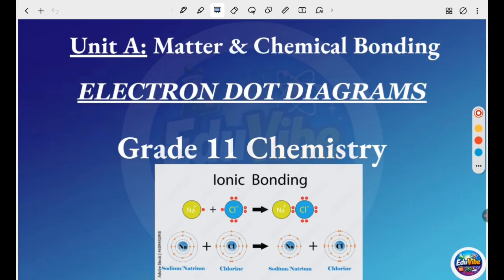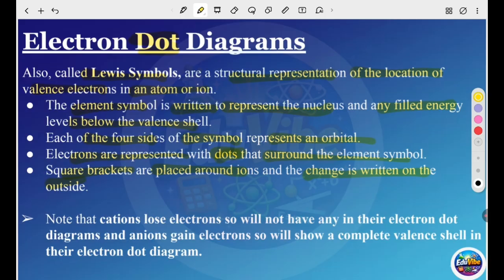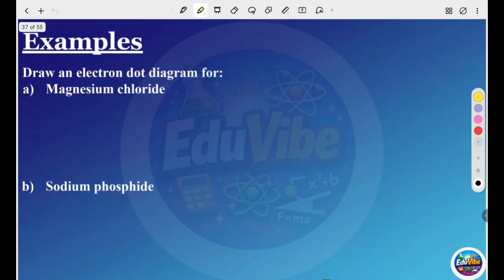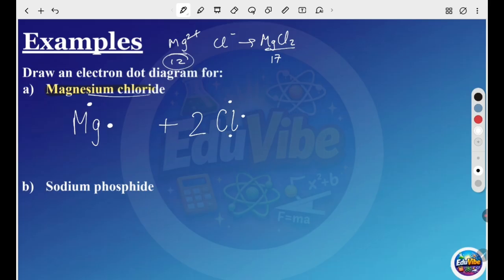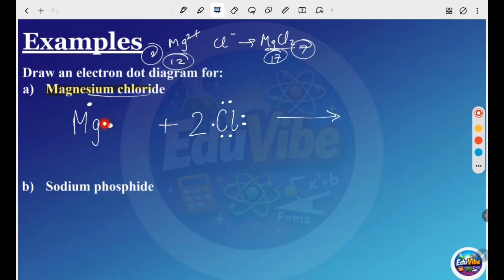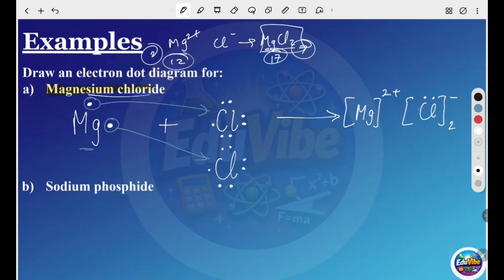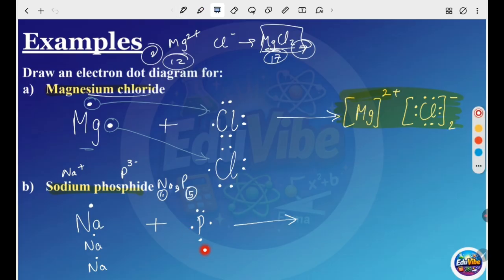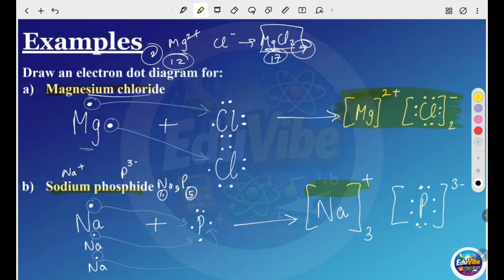Grade 11 Chemistry | ELECTRON DOT DIAGRAMS | UNIT: A MATTER & IONIC BONDING | EDUVIBE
In this video, I explained a ELECTRON DOT DIAGRAMS of Unit: A of grade 11 chemistry in easy way with step-by-step explanation. I also solved some examples for more clarity of this topic..👍